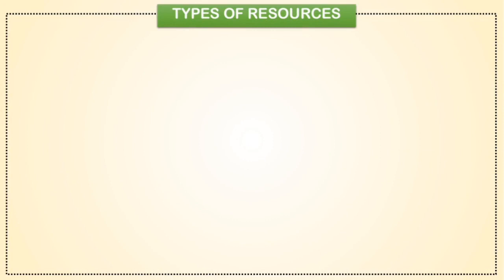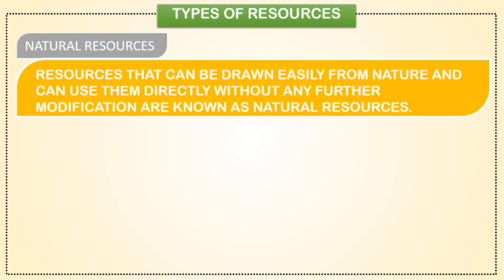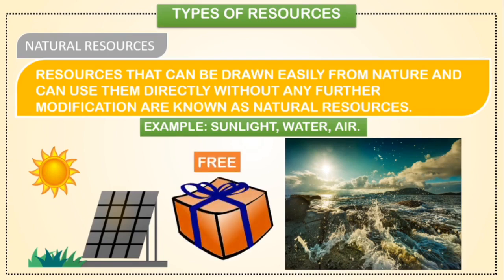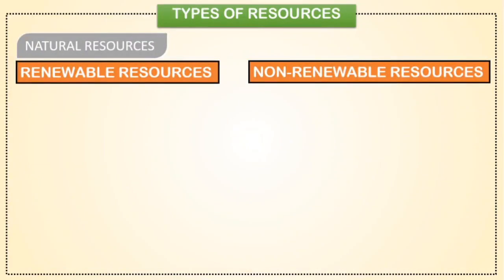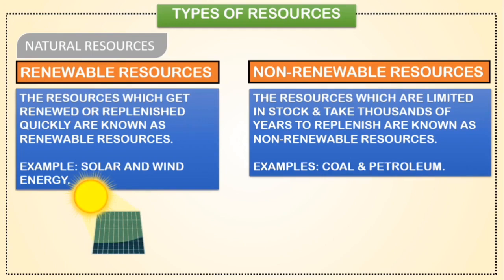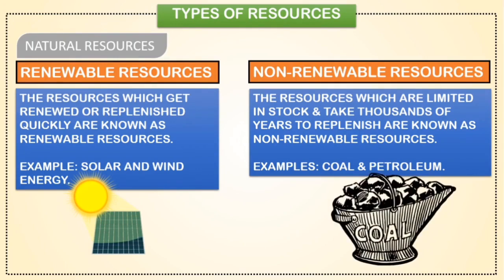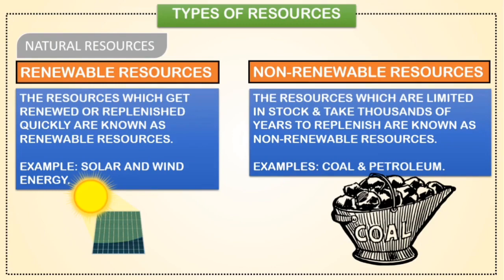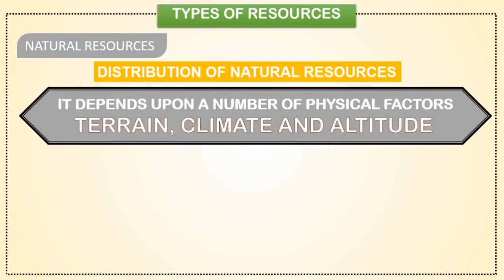Resources||Types of Resources||first topic of geography from class 8 CBSE||Part 2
Dear Viewers,

In this video I have explained second part of first topic of geography subject from class 8, Name of the topic is RESOURCES.

The topic has been divided in 4 parts just to avoid lengthiness of video and make it easy for you to understand, topic has been explained in an easy and animated manner.

This is the second part of lesson.

Content of Video:
Natural resources
Renewable Resource
Non-Renewable resources